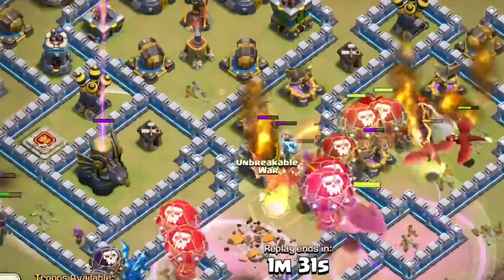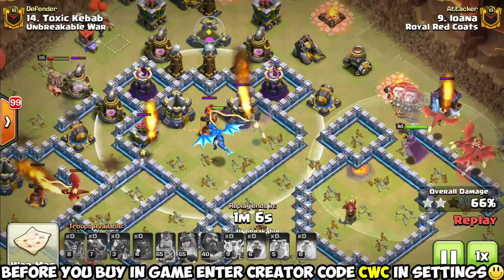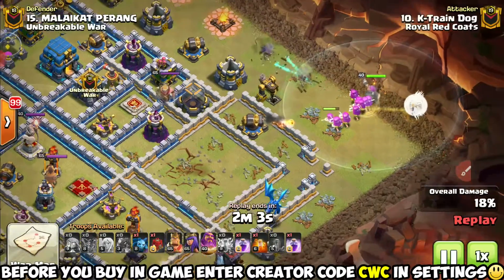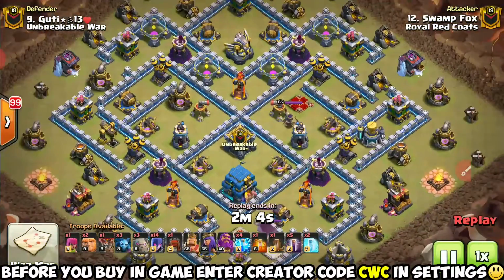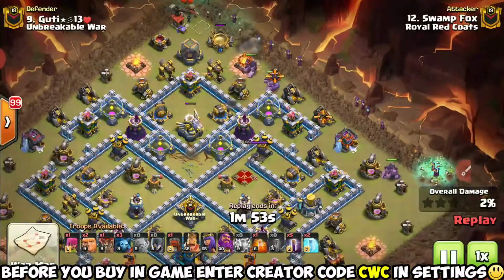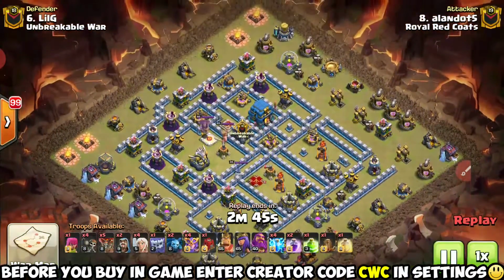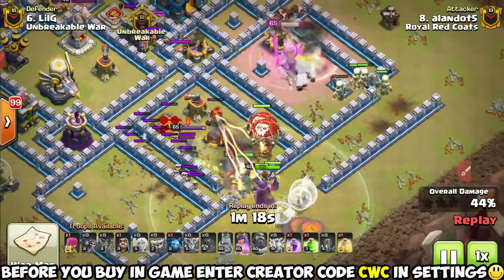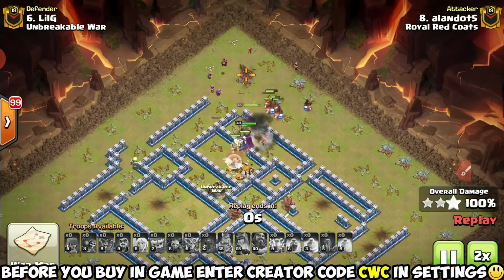😱 OVERPOWERING Town Hall 12 Attack Strategies | TH12 WITCH ATTACK WITH LIGHTNING & BAT SPELLS !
😱 TH12 WITCH ATTACK WITH LIGHTNING & BAT SPELLS ! Overpowered Town Hall 12 Attack Strategies